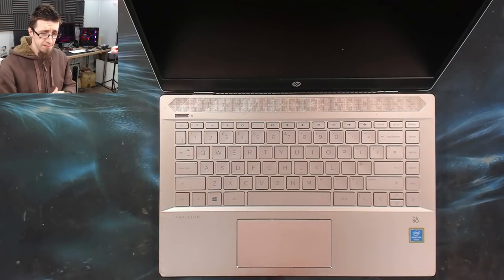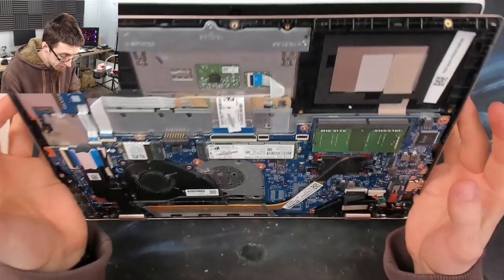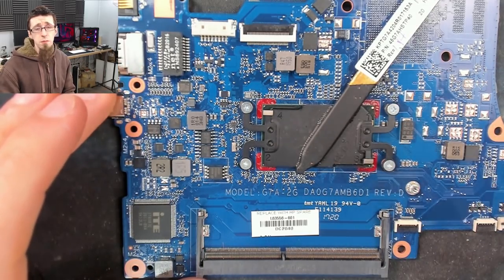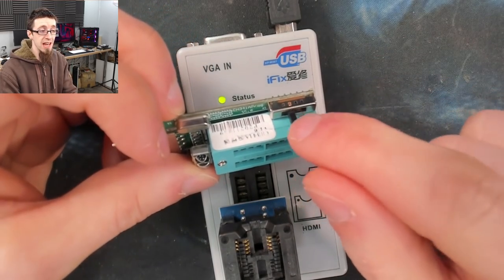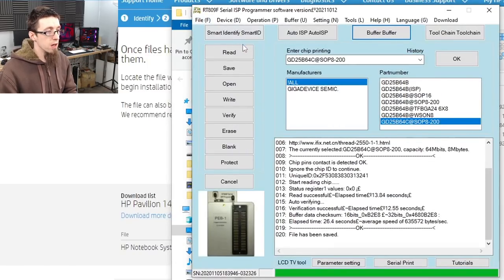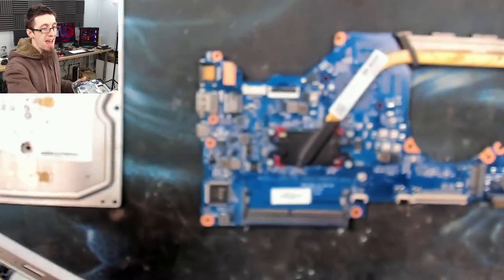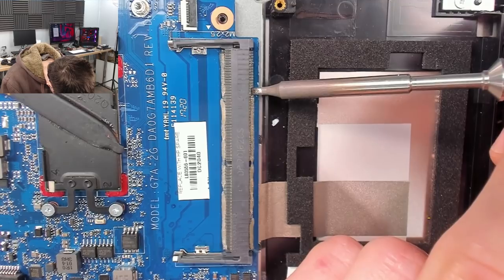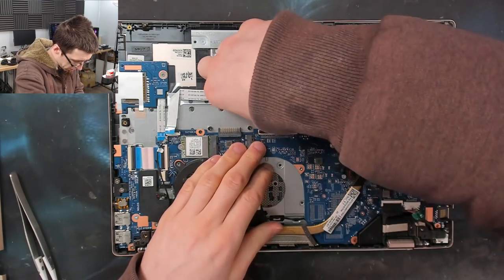HP Pavilion: 3 Long, 2 Short caps flashes - LFC#303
Pavilion 14 not posting and giving a memory error code, let's go!
Spoilers under the cut...

RAM Slot solder joins broken/loose. Reflowing the pins of the slot to the motherboard resolved it.